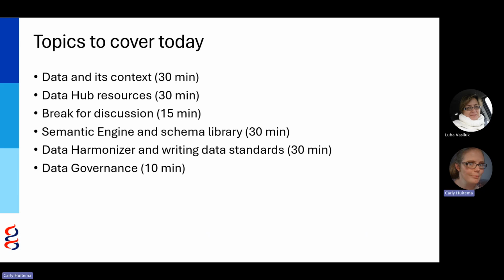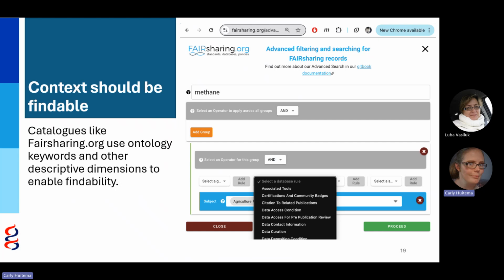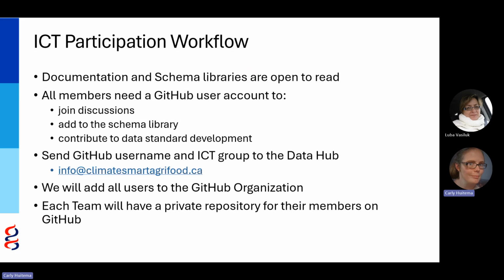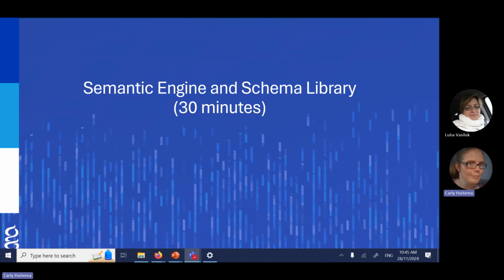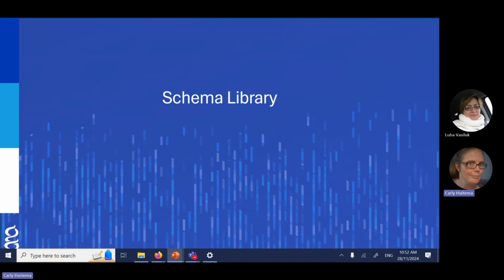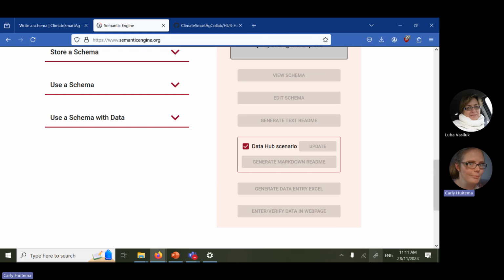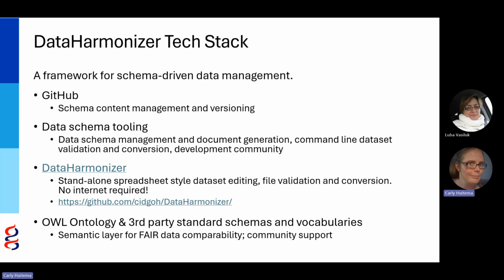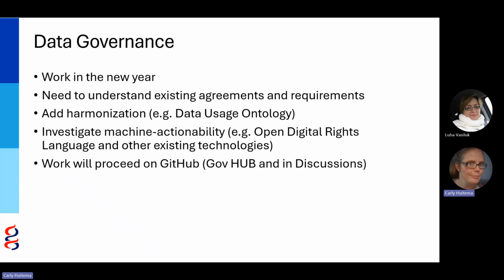Workshop: CS-DCC Resources & Opportunities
The Workshop on CS-DCC's Resources and Opportunities at Genome Canada's Climate-Smart Agriculture and Food Systems (CSAFS) initiative kick-off meeting at the University of Guelph on Nov 28, 2024.